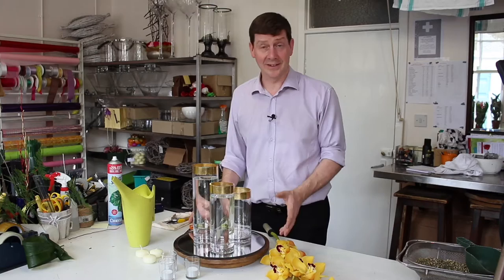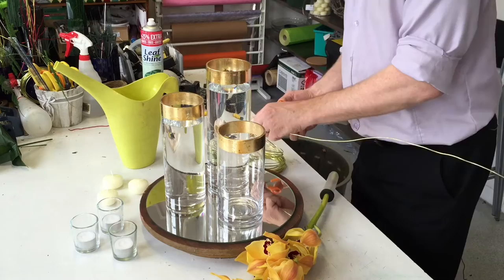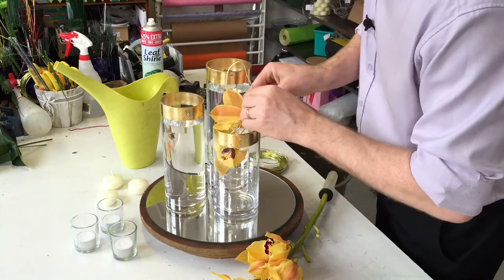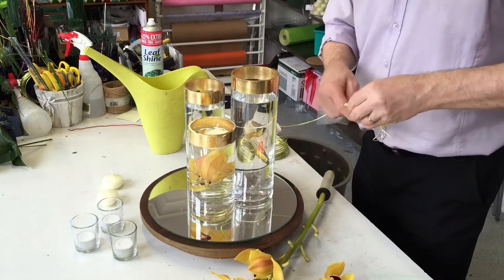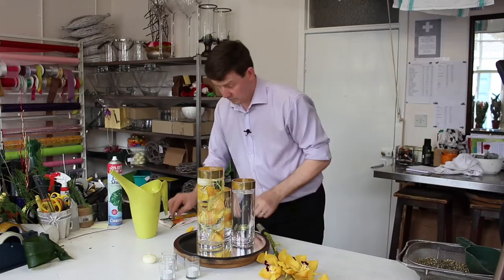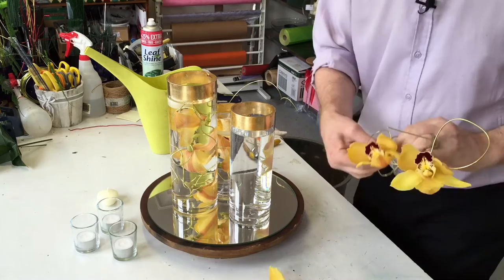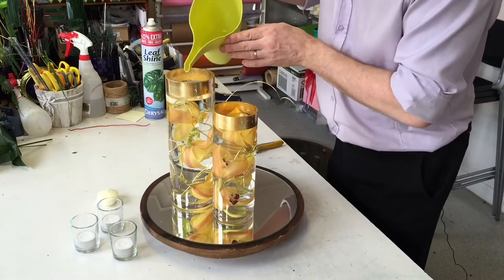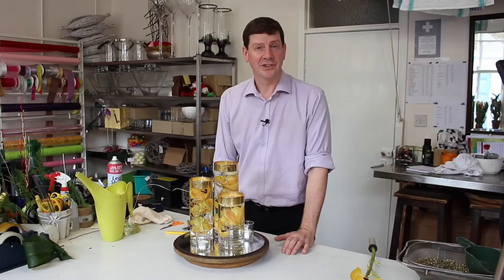Cymbidium orchid and floating candle centrepiece in clear glass family of vases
In this video we show how to create a magical table centrepiece which will really catch the light. Cymbidium orchids are placed in cylinder vases, set on a mirror and finished with floating candles and tea lights. Easy to do and magical on your table!